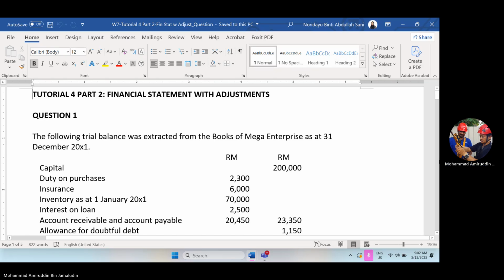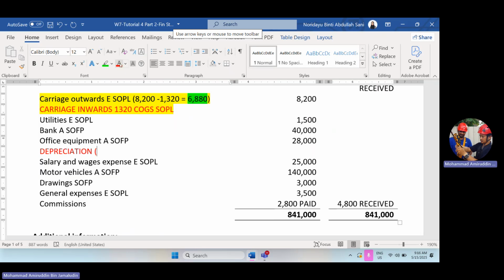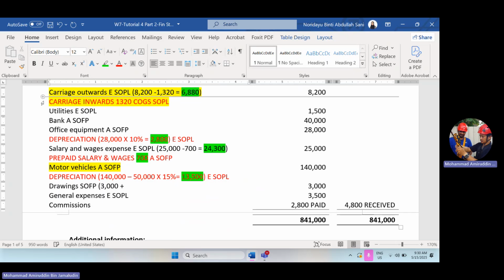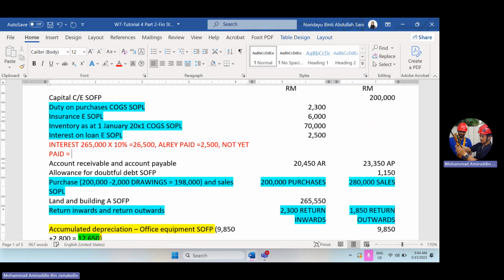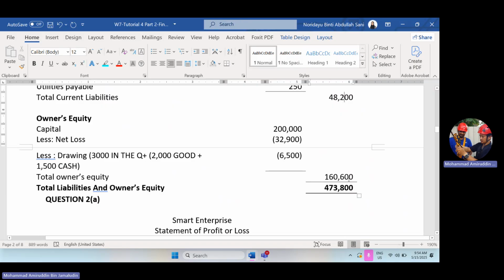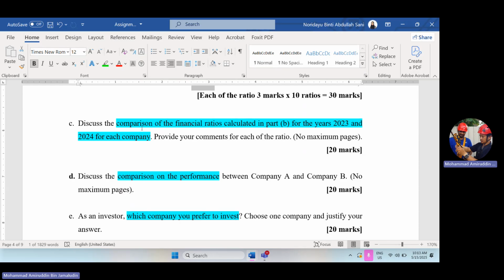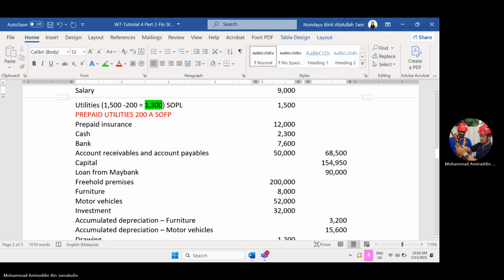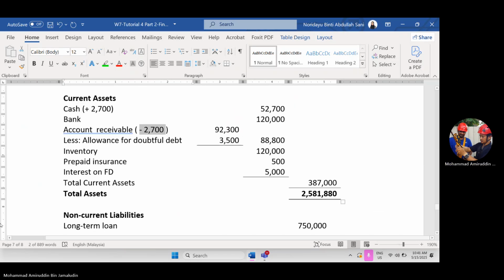Financial Statements Part 2(with Adjustment) -Dr Idayu